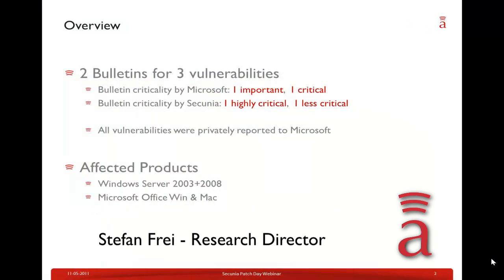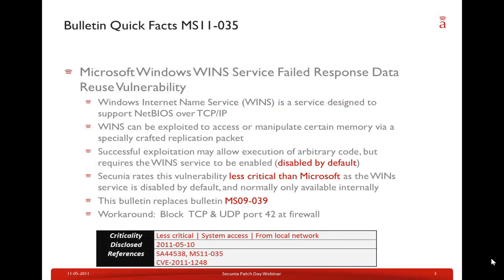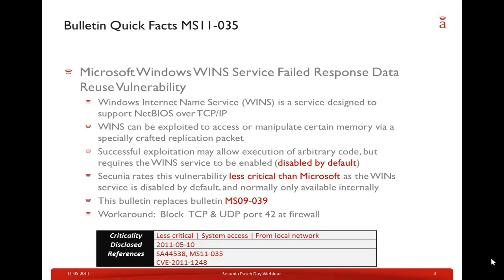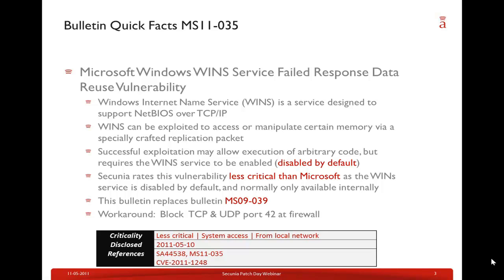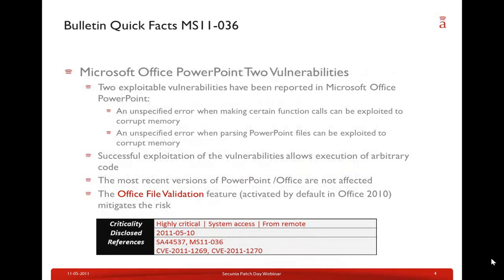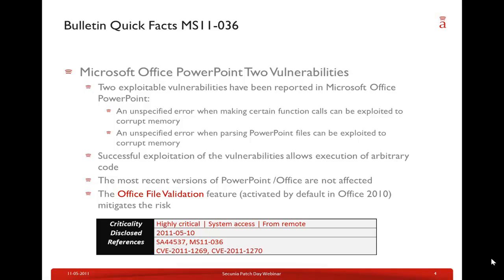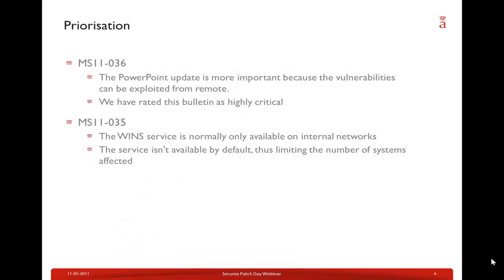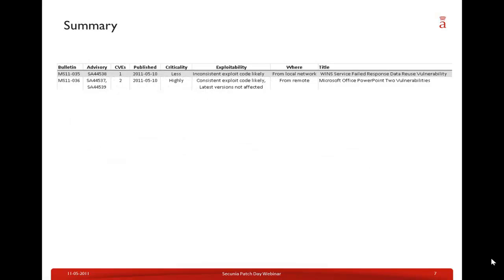Secunia Webinar on Microsoft's Patch Tuesday: May 2011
View this month's Secunia webinar on Microsoft Patch Tuesday, delivered by Stefan Frei, Secunia's Research Analyst Director.